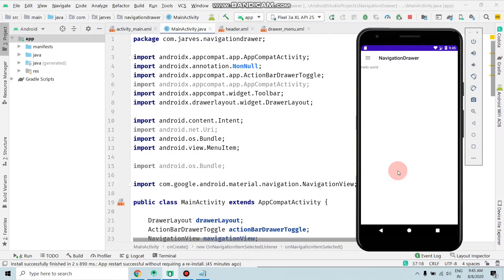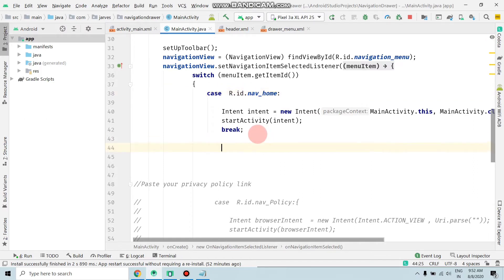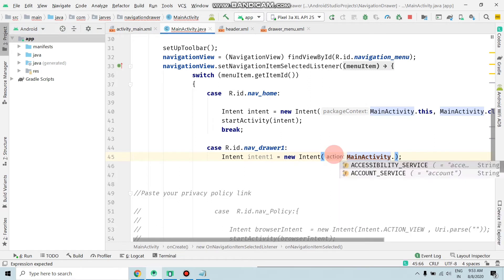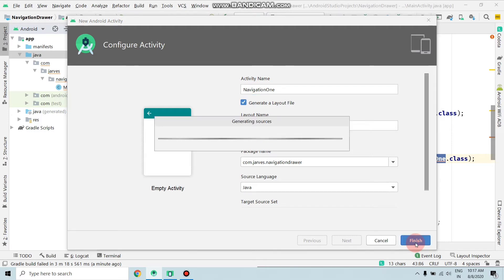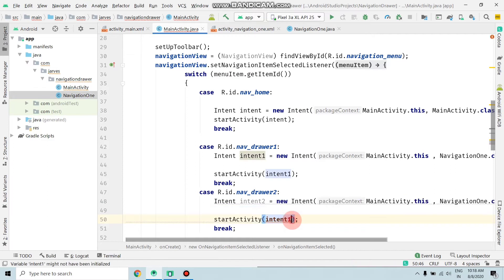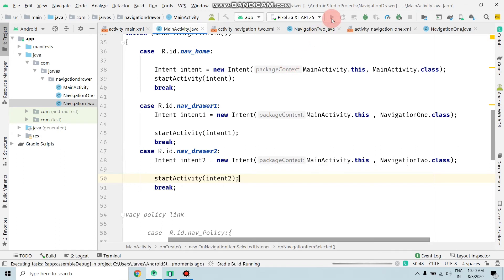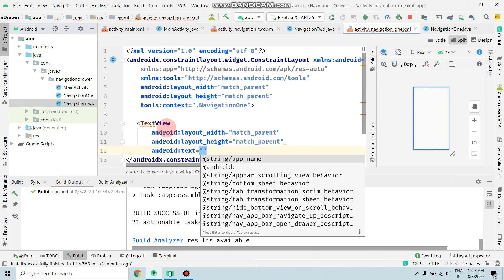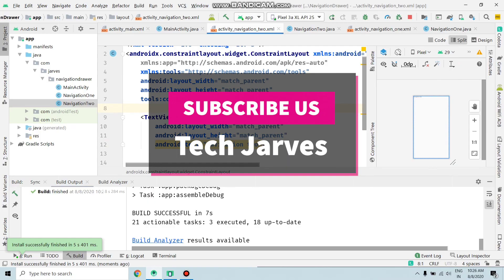Navigation drawer click event in android studio [ Part -2 ]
Navigation drawer click event
navigation drawer click event in android